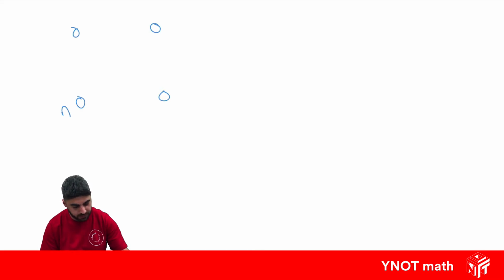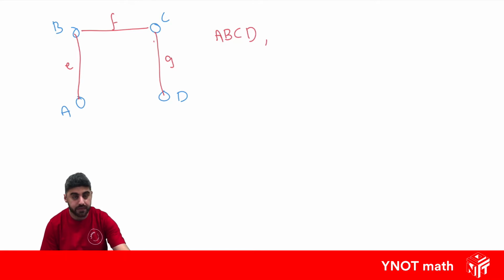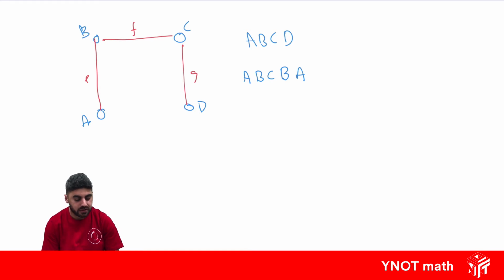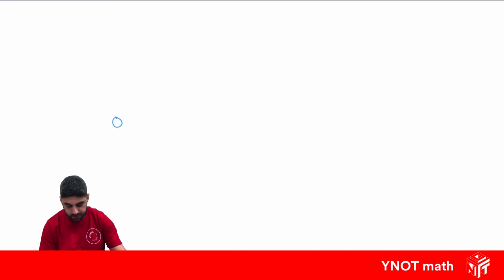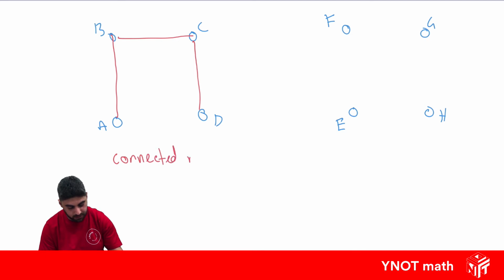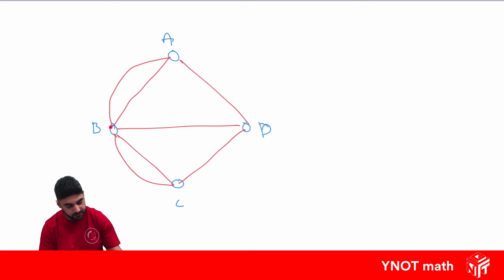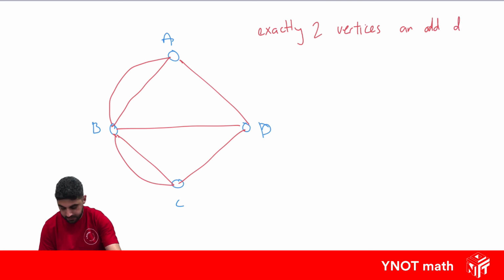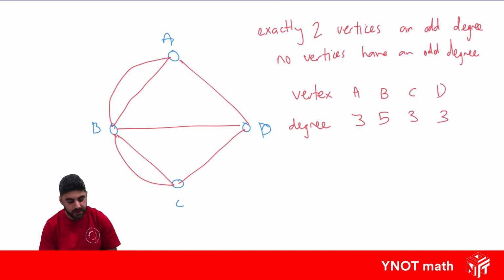Paths and Cycles